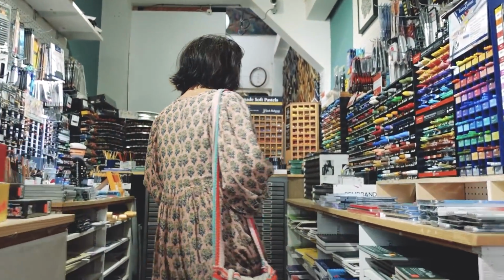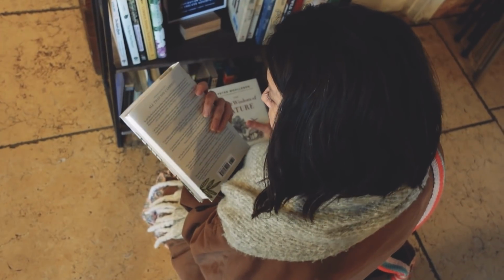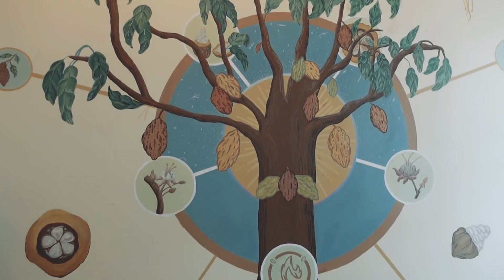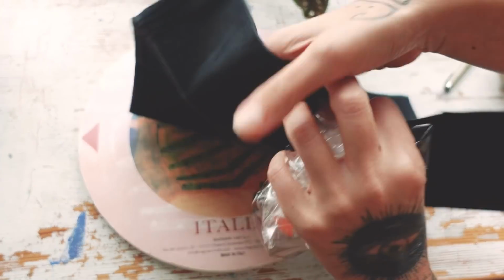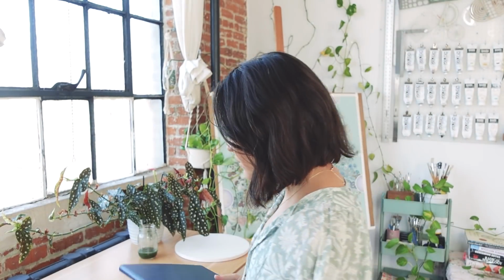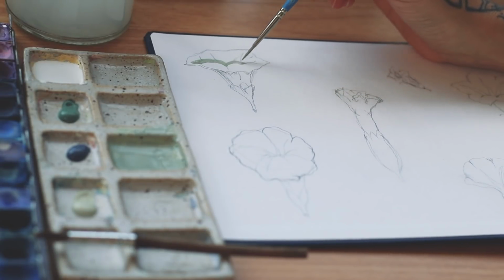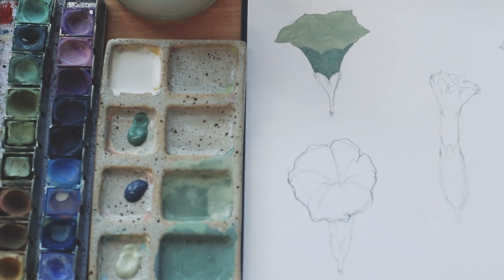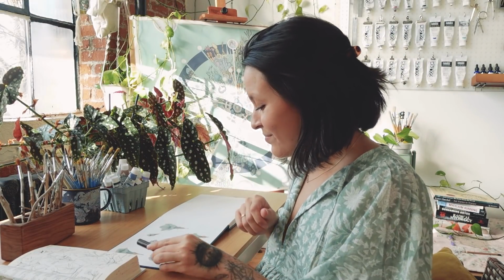Overcoming Creative Block -Seeking Inspiration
Free Sustainability Resource Library and Classes ✨